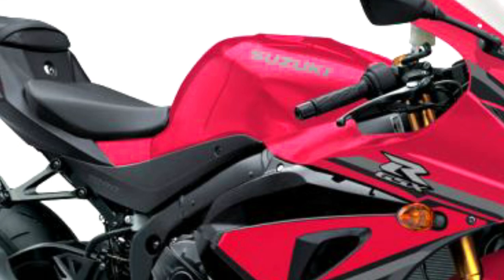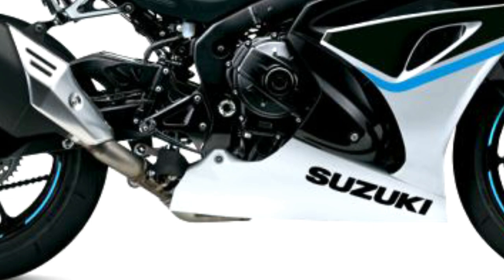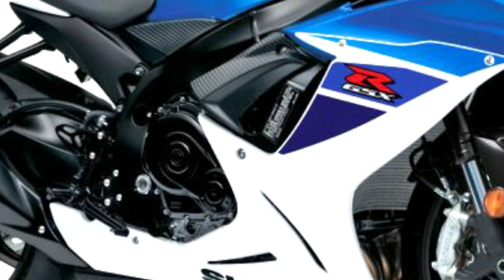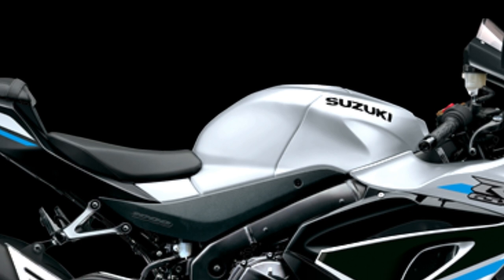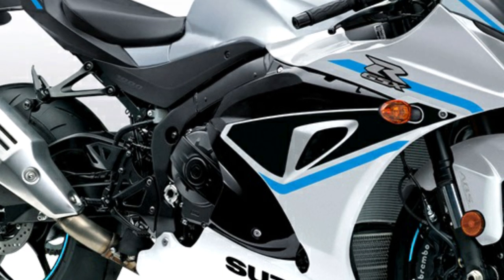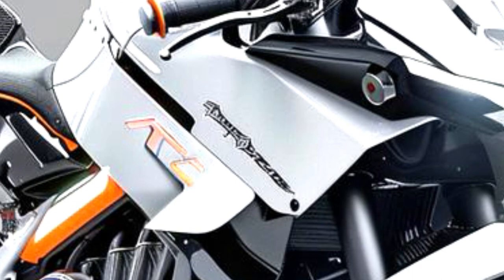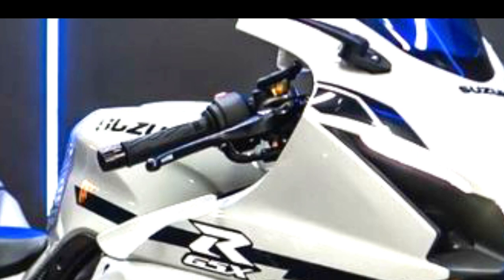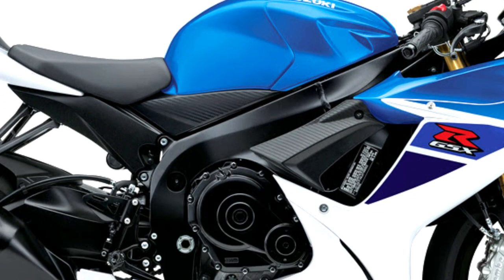New 2025 SUZUKI GSX R1000R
SUZUKI GSX R1000R new #2025 suzuki gsx r #1000